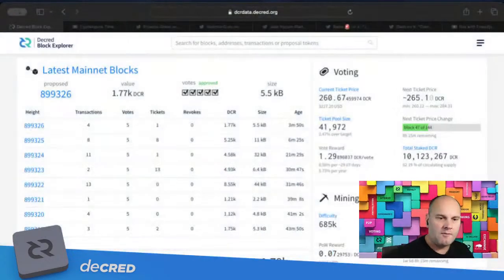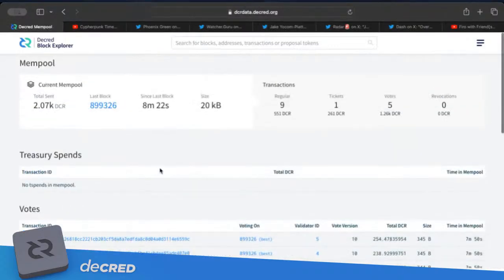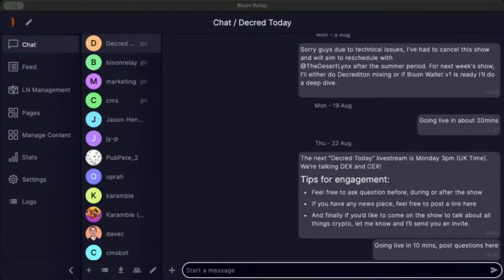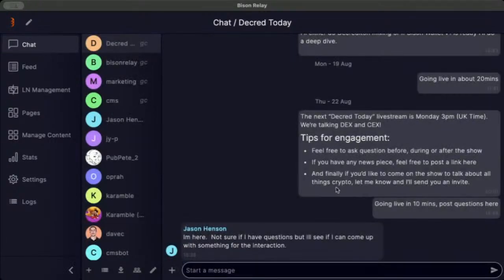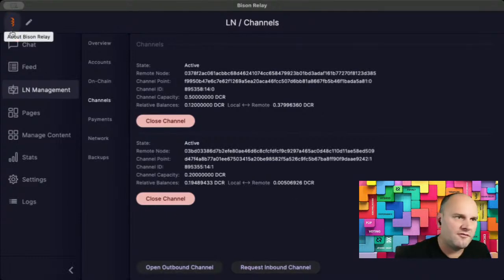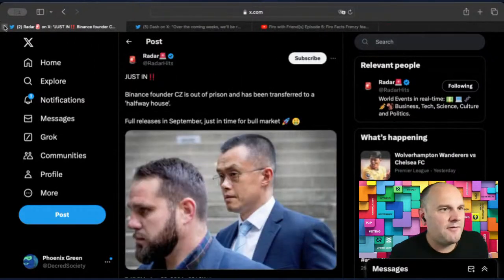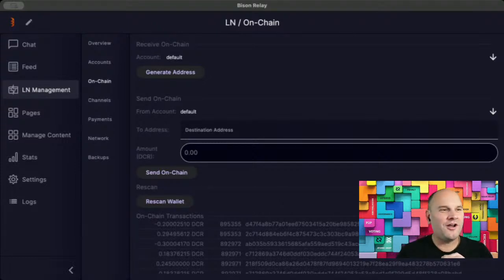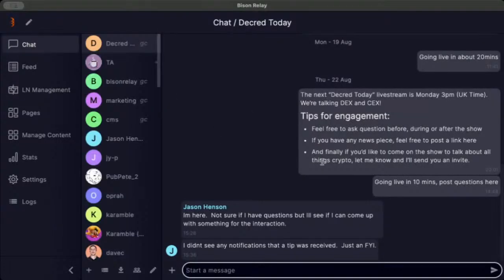CEX to DEX - Decred Today LIVE #4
In this show, I’ll be discussing the importance of removing rent seekers and middlemen from crypto exchange.

If you’re interested in coming on the show in future weeks and trying out crypto products like Decrediton, Bison Wallet (aka DCRDEX) or Bison Relay, join us and we’ll get you started.